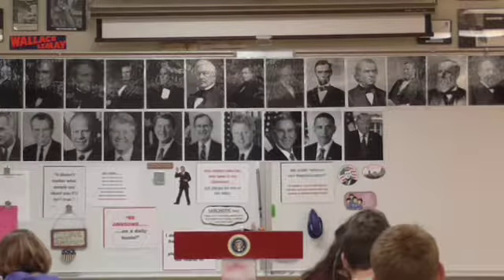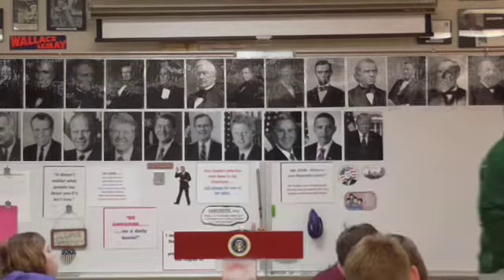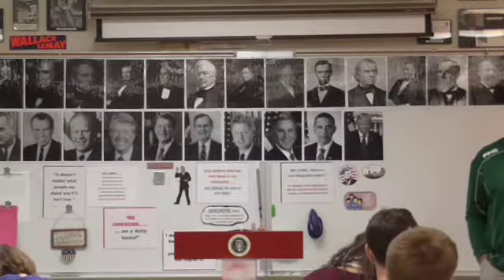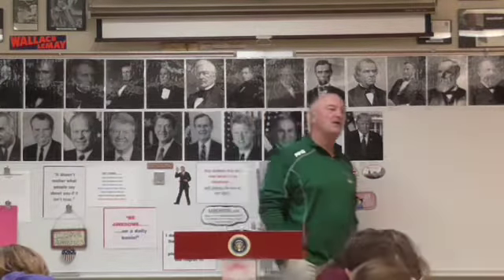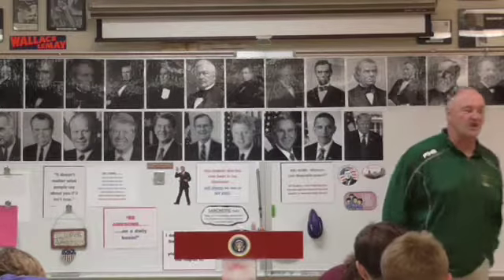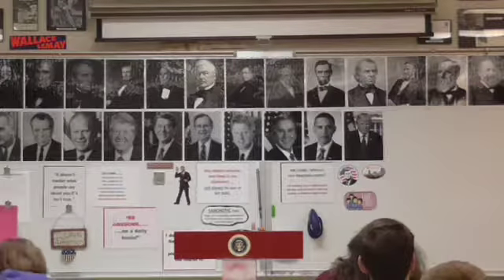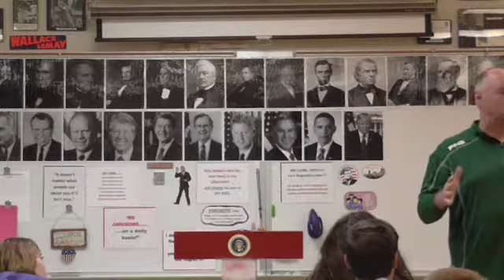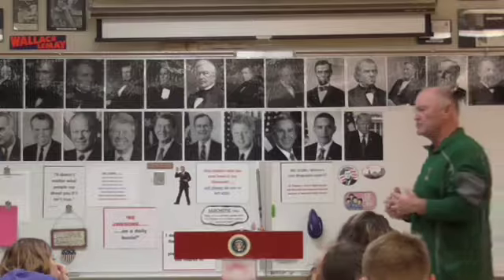01 L&C 1